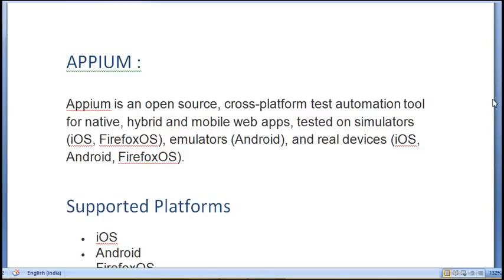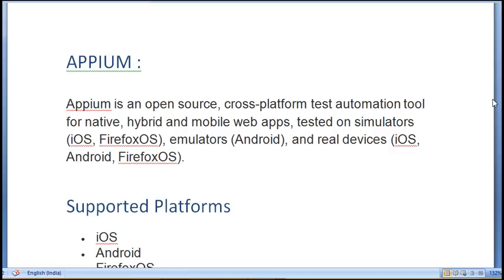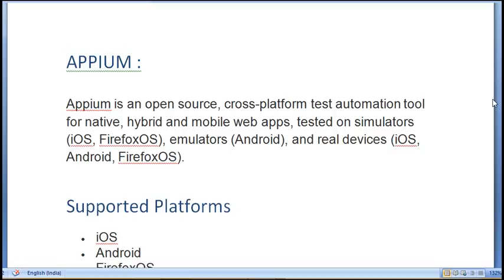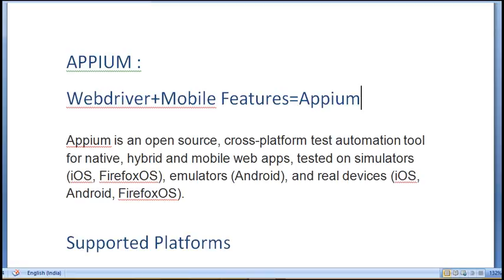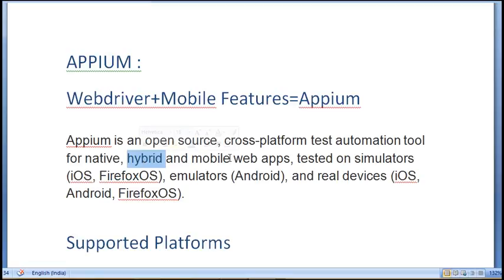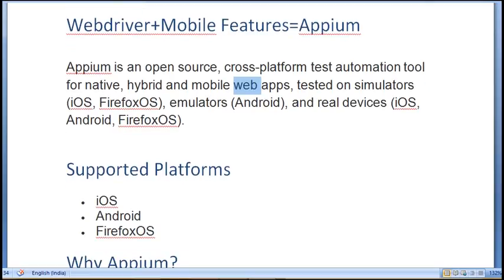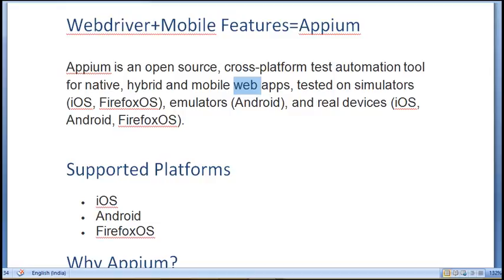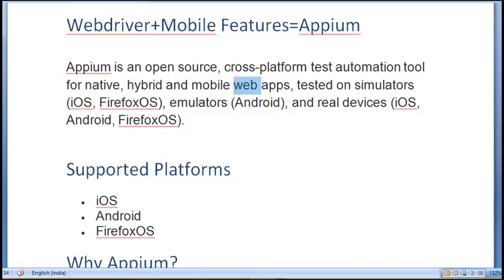how to install Appium II For Beginners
how to Download Appium & Install in windows